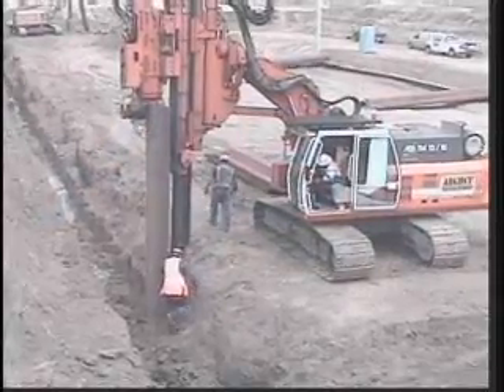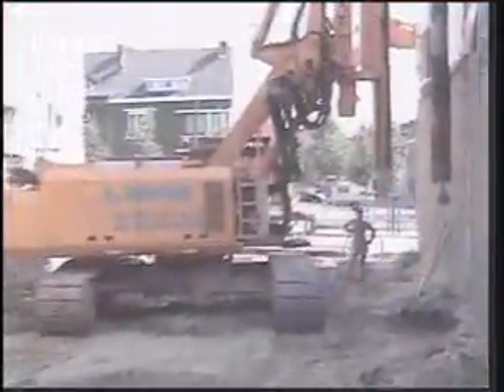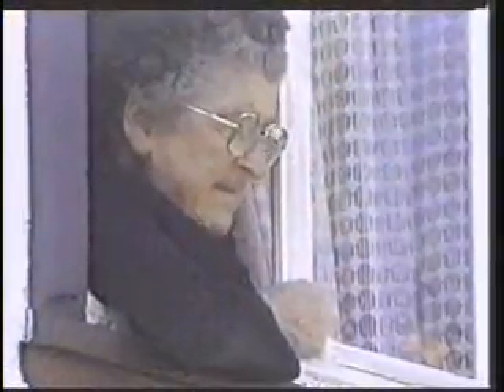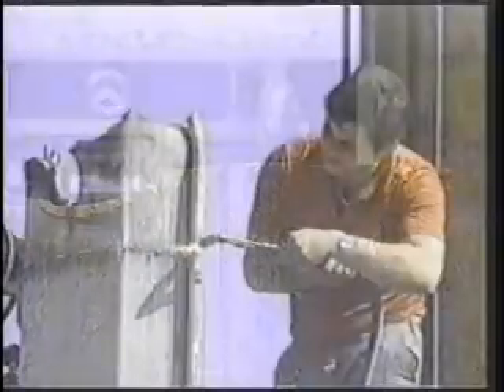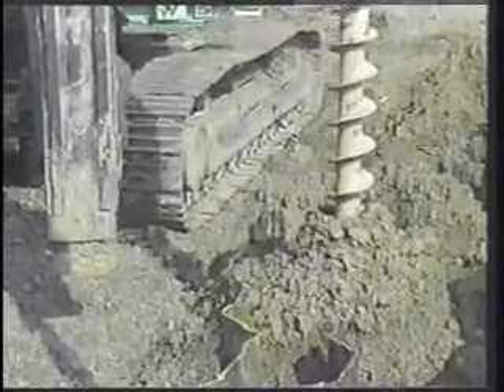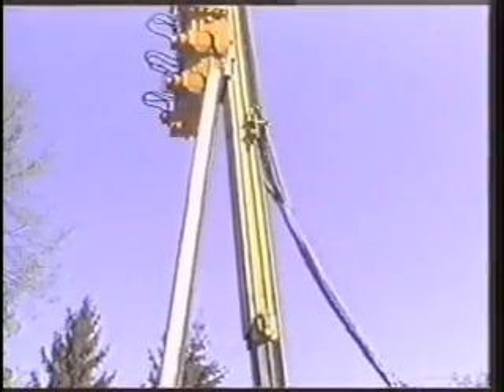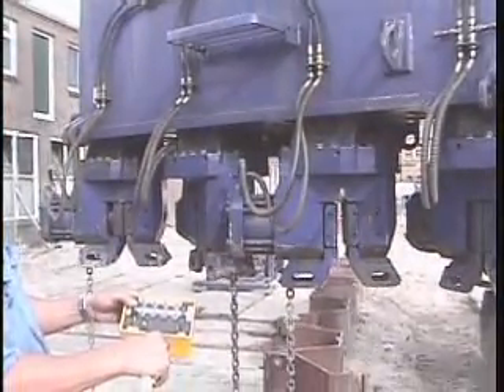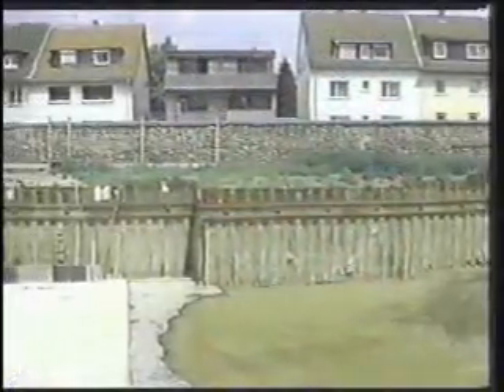Hammer & Steel - ABI Mobilram Attachments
Hammer & Steel, Inc. -
The ABI Mobilram is a highly versatile rig that can be outfitted with a number of different attachments to perform a wide variety of piling applications quickly and efficiently.  The attachments include:  Vibratory Hammers, Dual Auger Casing Drive, CFA Drill Head, Z-Pile Pusher, Diesel Hammers, Hydraulic Impact Hammers.